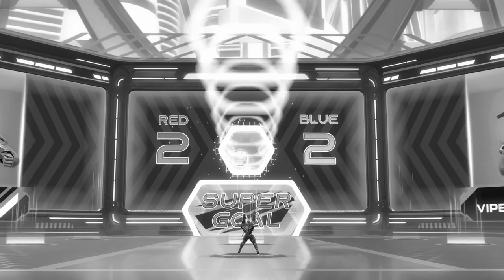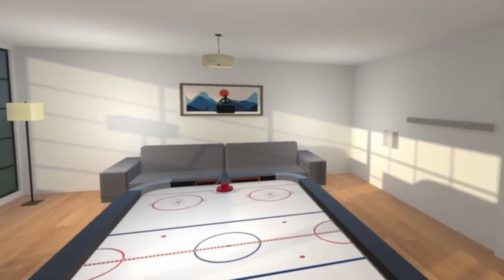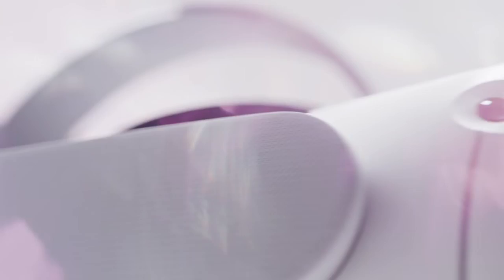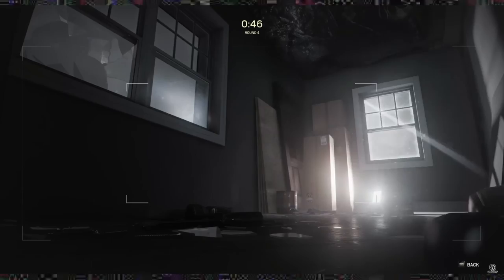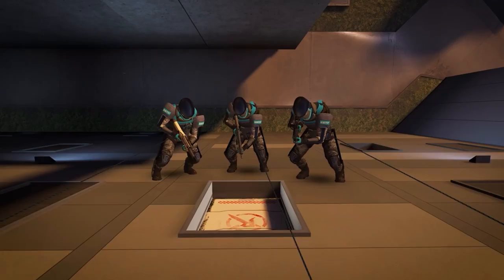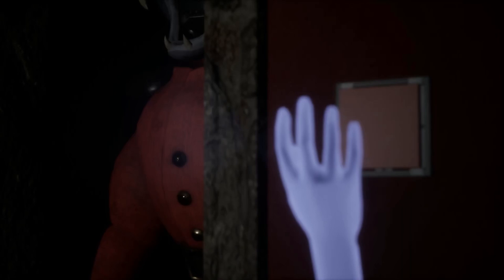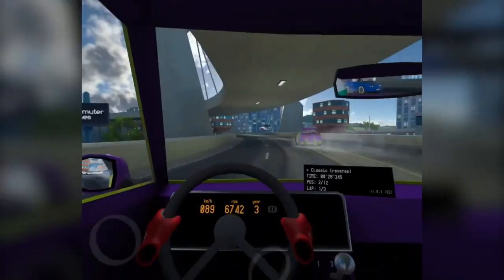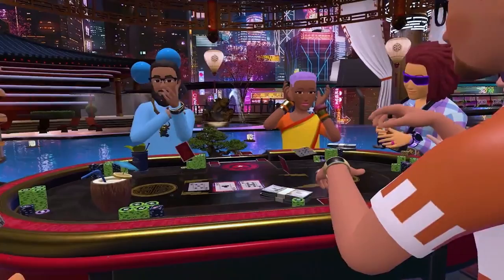10 Best FREE Quest 2 Games! (2024)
Free Quest 2 Games You MUST Have!

These games you can download or you can NOT download, the power is up 2 u.

Time Stamps:

0:02 - ultimechs
0:36 - blacktop hoops
1:03 - airhockey vr
1:39 - gorilla tag
2:34 - blaston
3:03 - breachers
3:30 - gun raiders
4:01 - polar dread
4:29 - vr speedway
5:01 - pokerstars vr